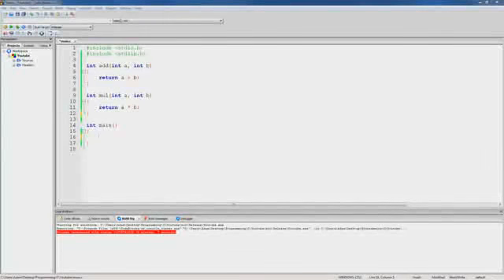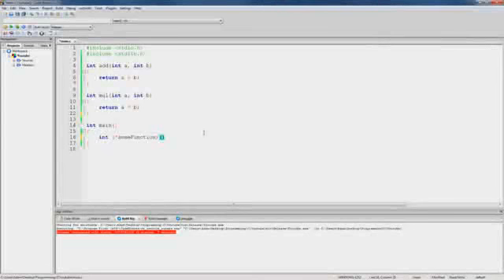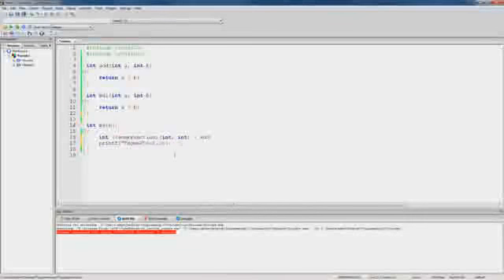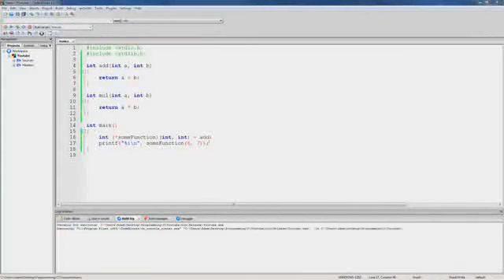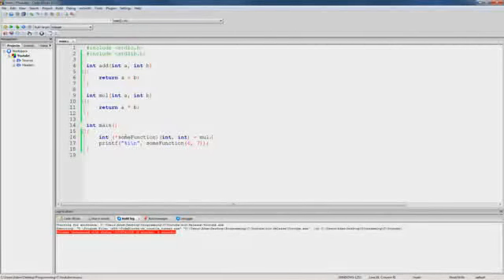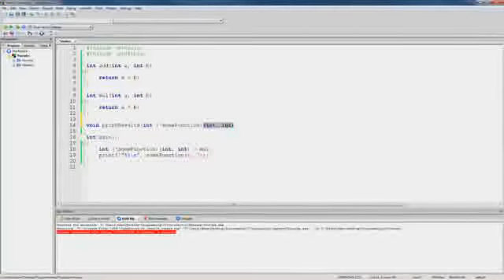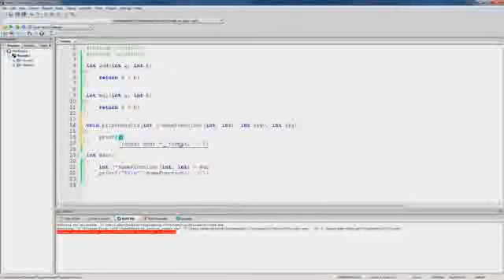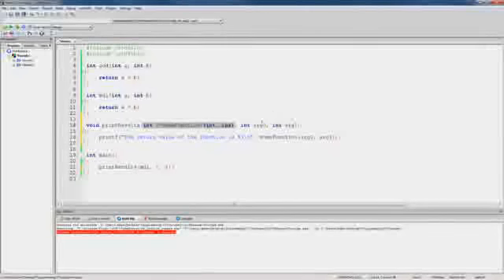C Programming Tutorial 78, Storing Functions as Variables